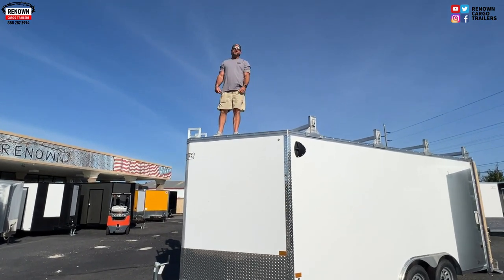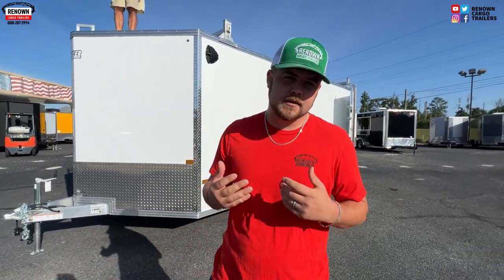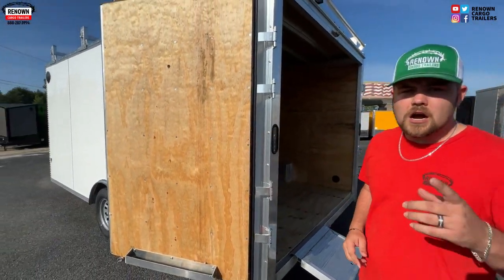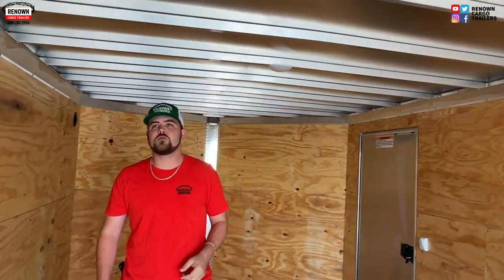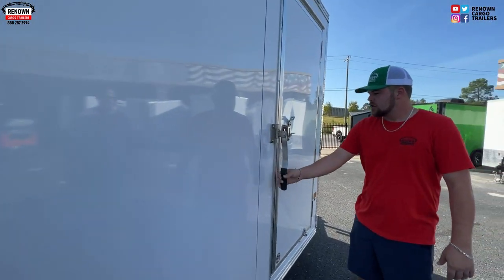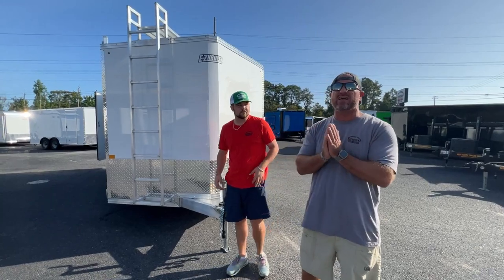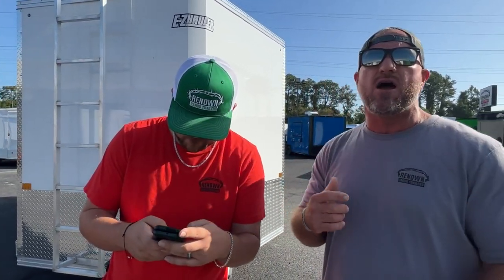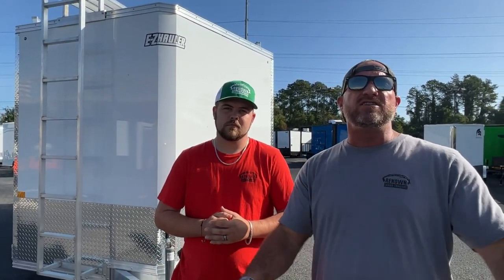ALCOM EZ-HAULER: Ultimate All-Aluminum Contractor Trailer Walkthrough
Explore the pinnacle of all-aluminum trailers in our latest walkthrough – the ALCOM EZ-HAULER Contractor Trailer. Perfectly crafted for construction and contracting tasks, this aluminum trailer boasts a robust framework, ensuring durability and longevity. With its .080 Polycore exterior, its design is not only seamless but also elegant. The trailer's dual 5200lb axles affirm its strength, making it a standout in the enclosed cargo trailer category. But there's more: the 4-ladder racks, the unmatched security of Blarlock, and the convenient double rear entry. Whether you're in the market for a contractor trailer with ladder racks or just an admirer of top-tier construction trailers, this walkthrough is a must-watch. Dive into the world of ALCOM, EZ-HAULER, and the unmatched quality of aluminum trailers. 👷‍♂️🚚🔧🔩🪜